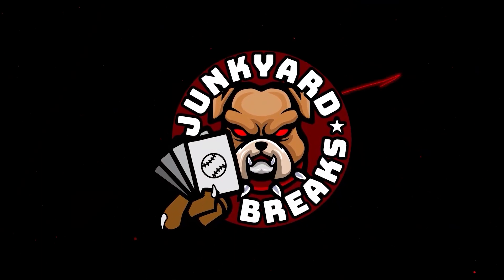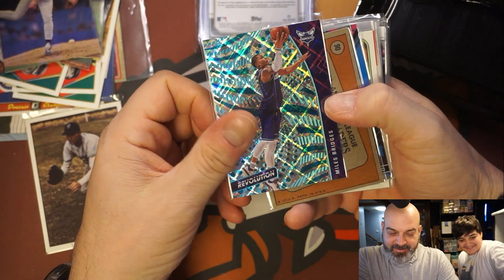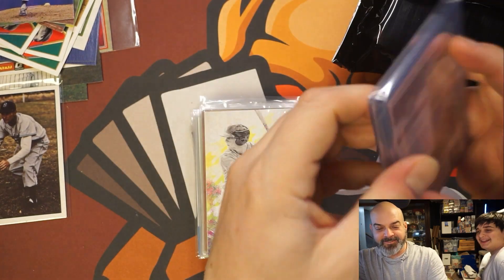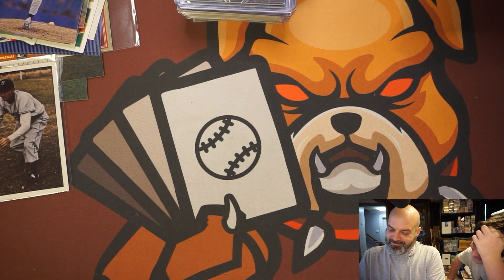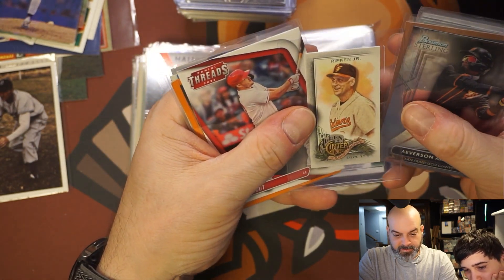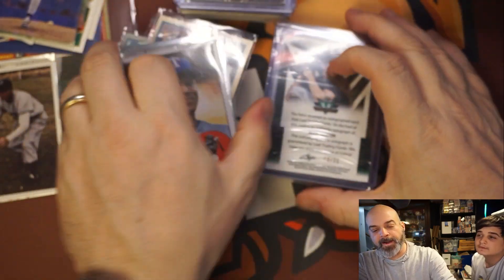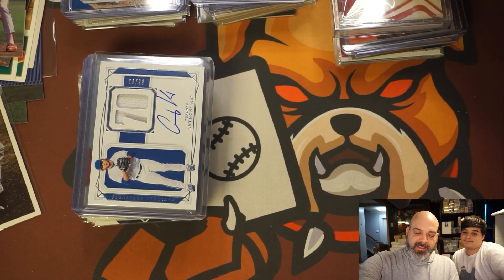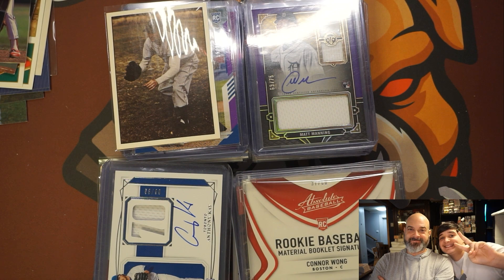eBay Mystery Packs! Are you a buyer? I am!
Junkyard Breaks out in the world